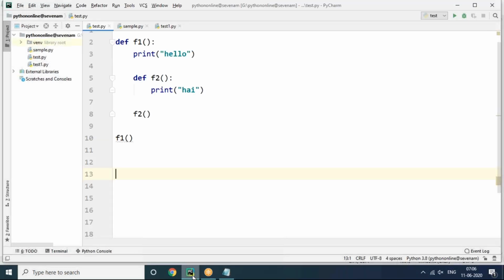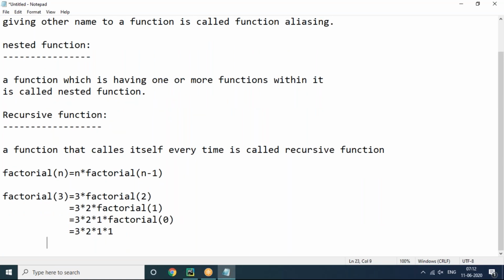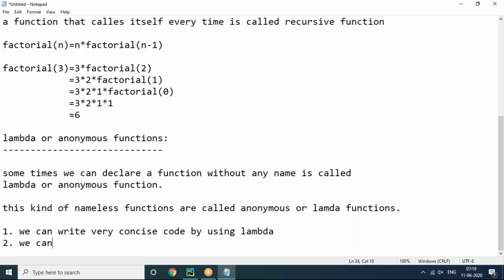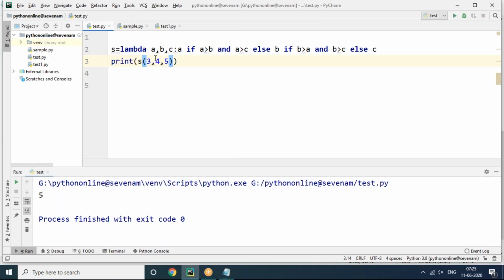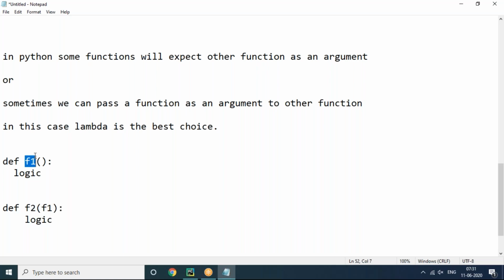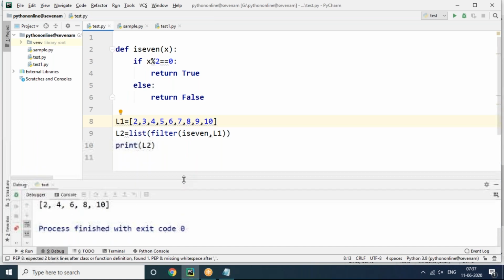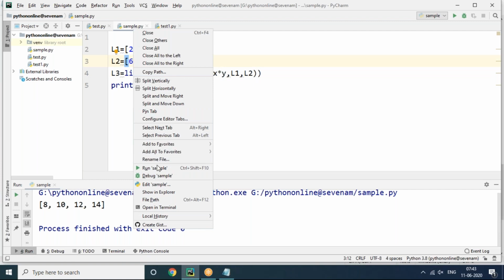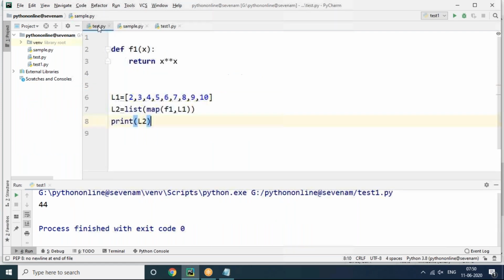12 Python Function 3